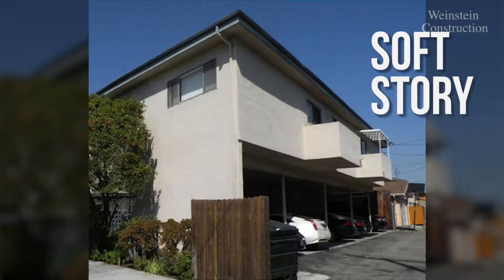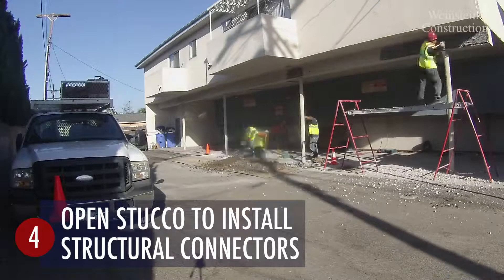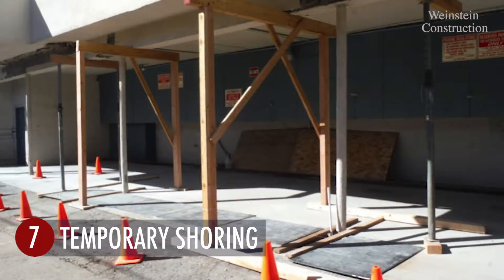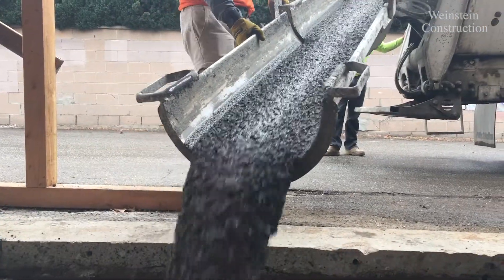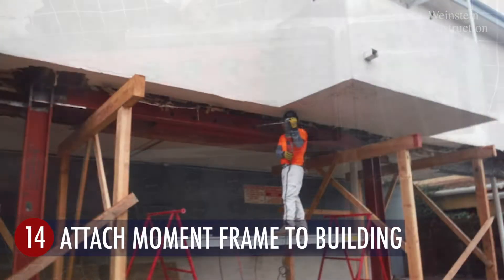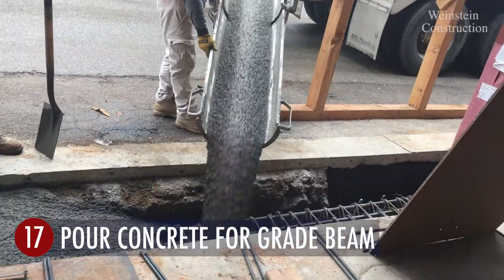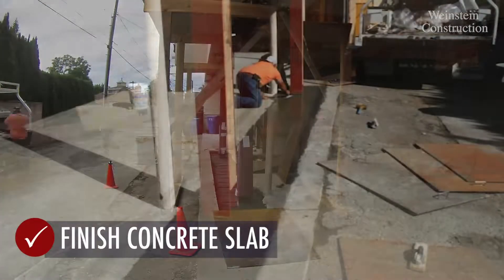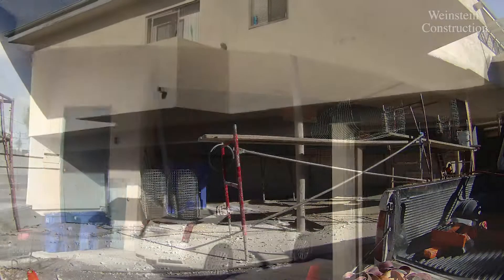Apartment Soft Story Retrofitting | Los Angeles | Weinstein Construction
A large number of soft story structures in the Los Angeles area experienced detrimental damage as a result of the seismic activity in the city. In November of 2015, a city-wide ordinance was created to obligate the owners of these buildings to retrofit in accordance with the Los Angeles Code.  The purpose of this program is to reduce the risk of injury or loss of life that could be the result of the effects an earthquake has on these wood frame soft story buildings. This mandatory program, which aims to reinforce these vulnerable buildings from potential catastrophic damage, is one of the nation’s largest movements to promote seismic building safety thus far.